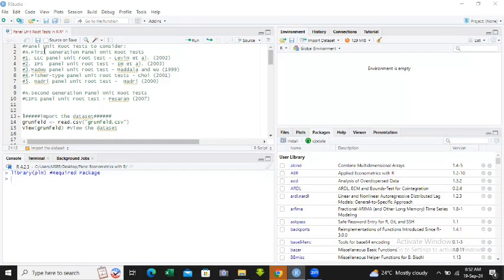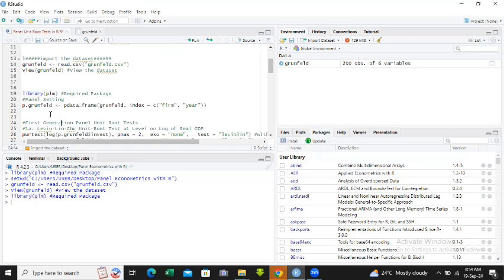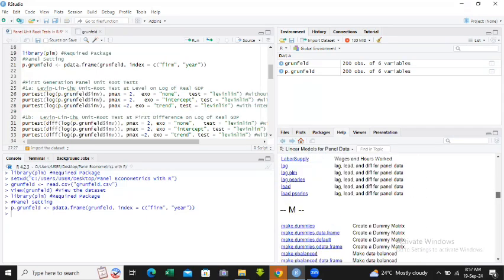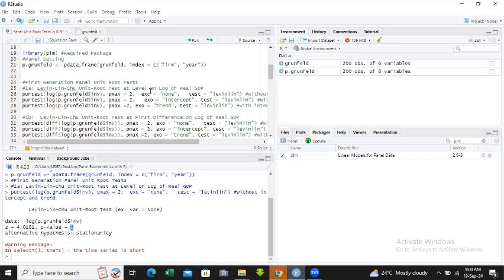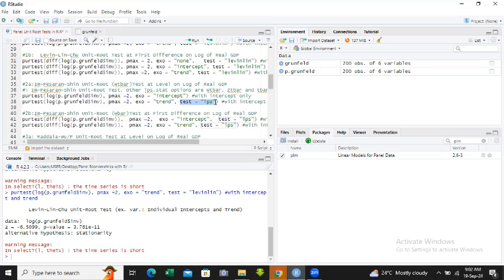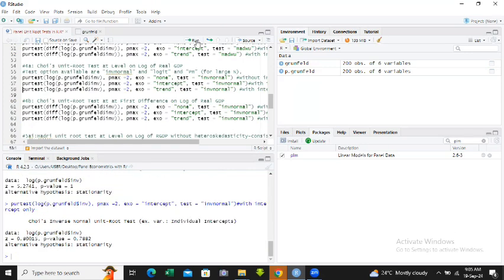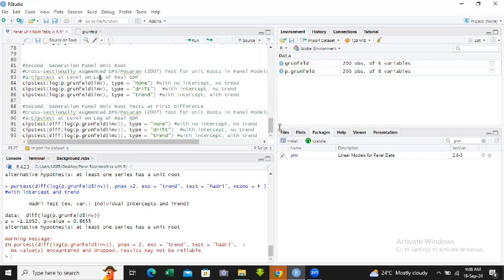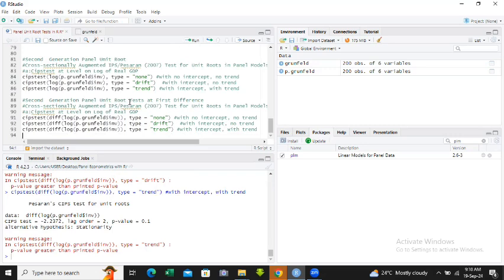Lecture 2: Panel Unit Root Tests in R